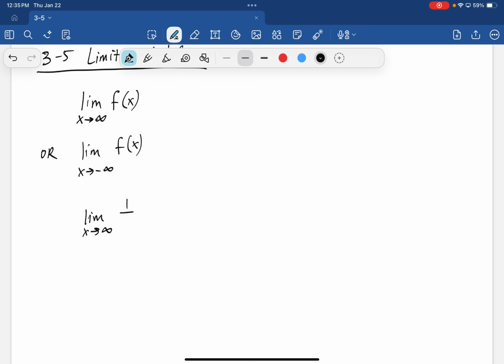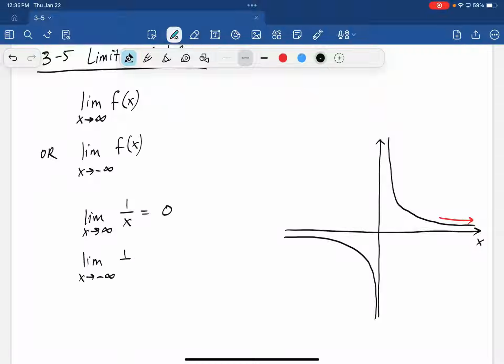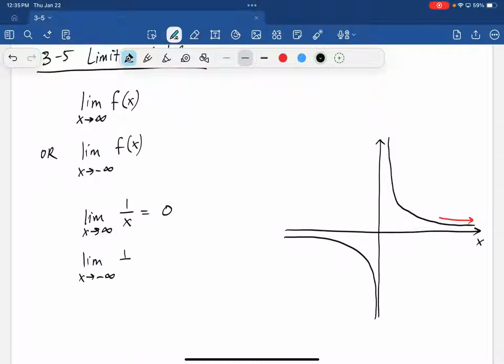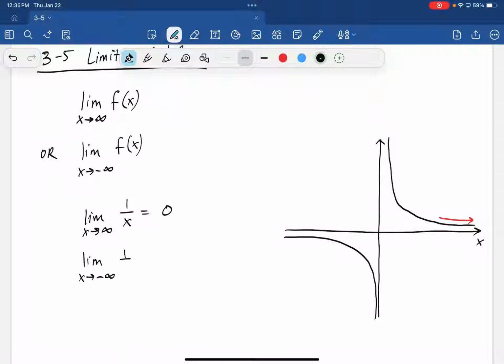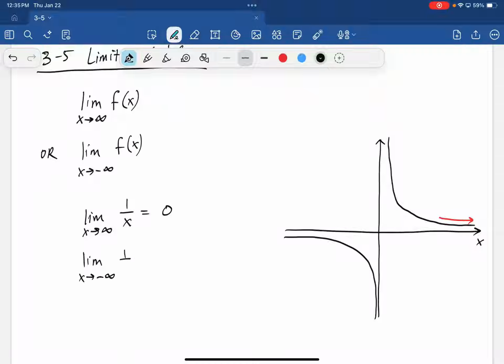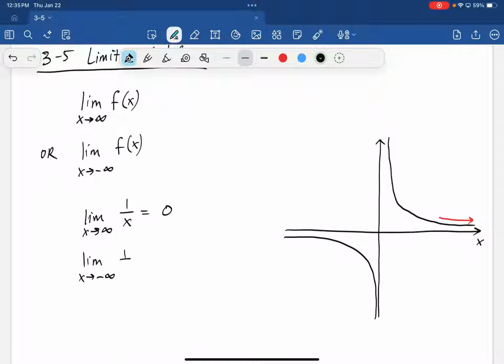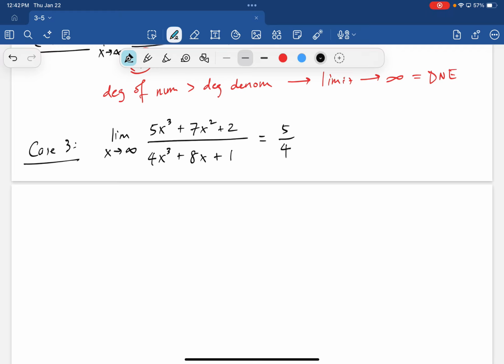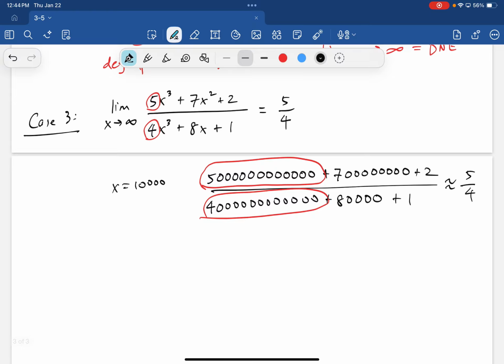3-5 Infinite Limits